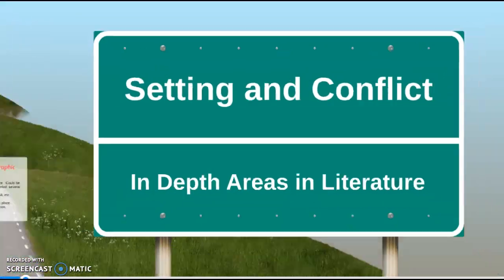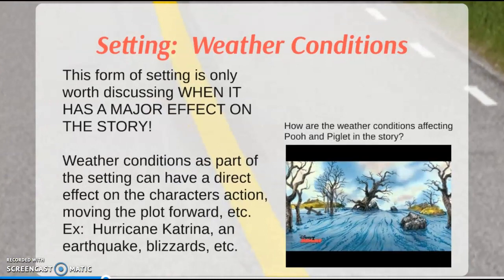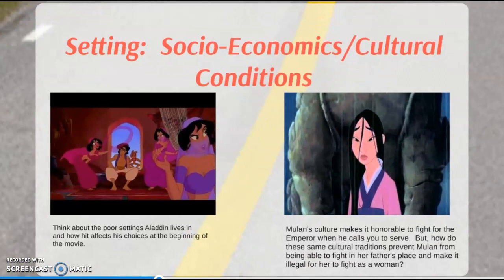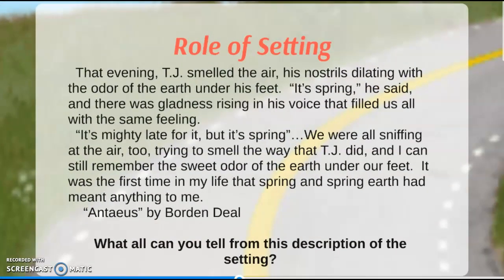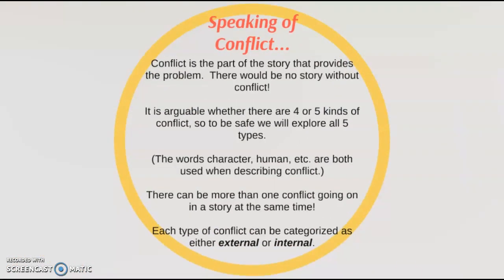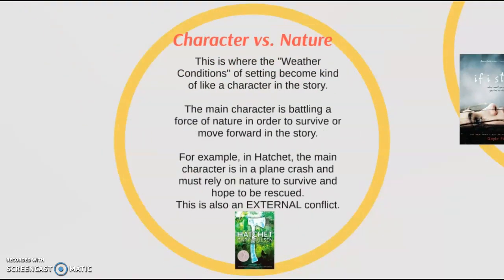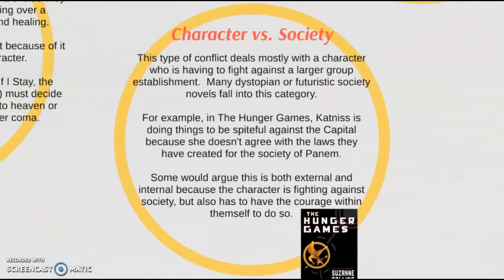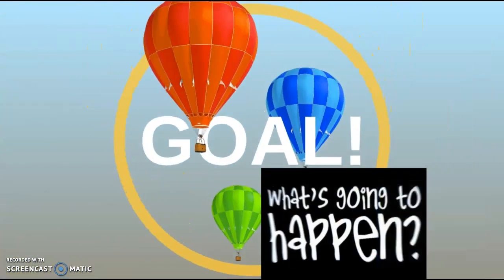Describing Settings, Events and Conflicts in a story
ELAGSE4RL3  Describe in depth a character, setting, or event in a story or
drama, drawing on specific details in the text (e.g., a character’s thoughts,words, or actions).